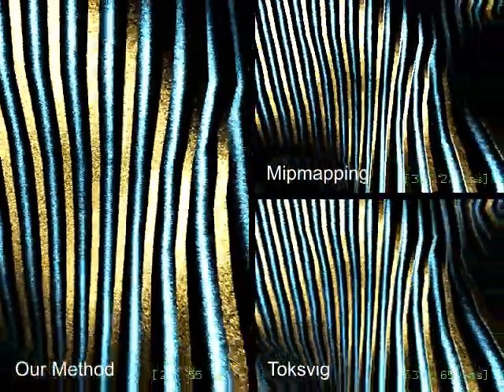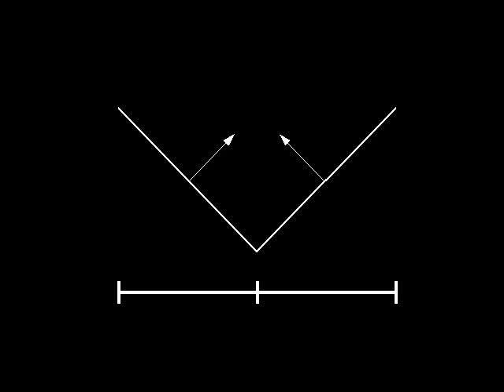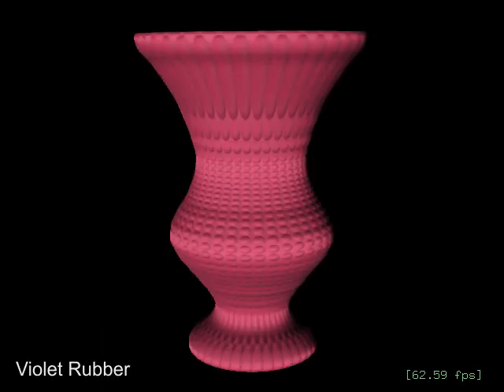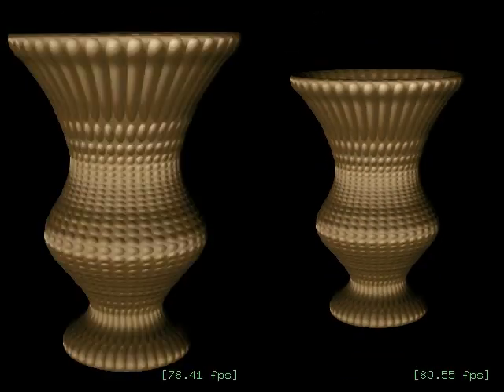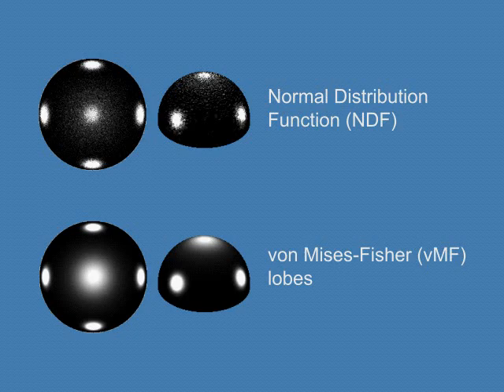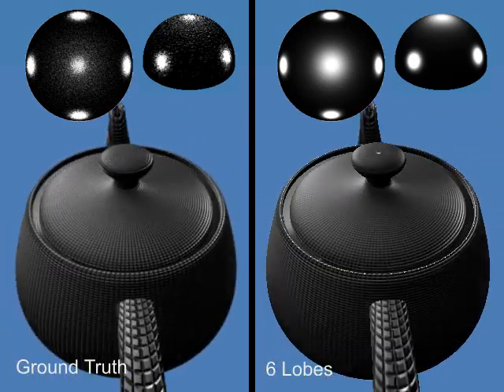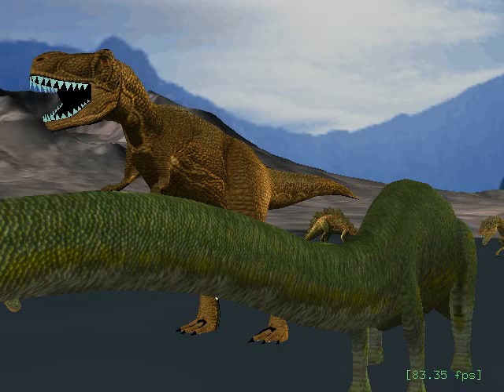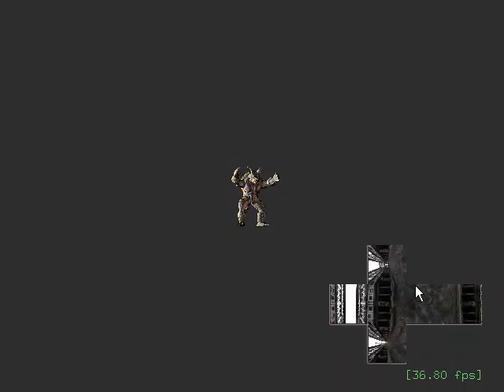Frequency Domian Normal Map Filtering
Published in SIGGRAPH07, Authors: Charles Han, Bo Sun, Ravi Ramamoorthi, Eitan Grinspun